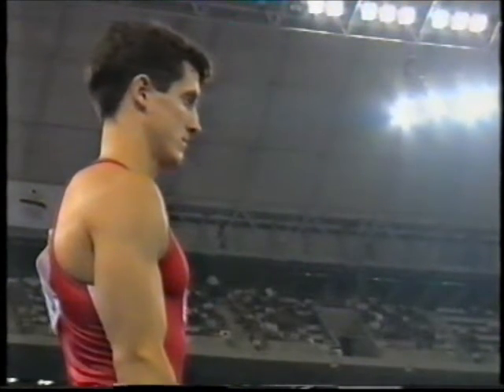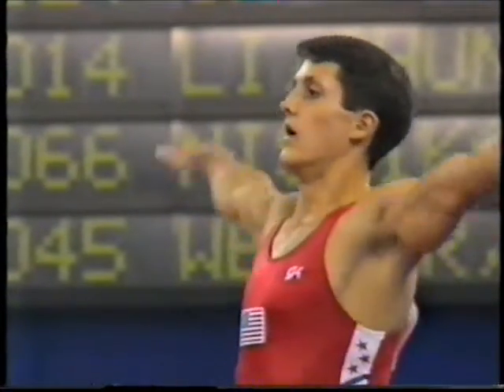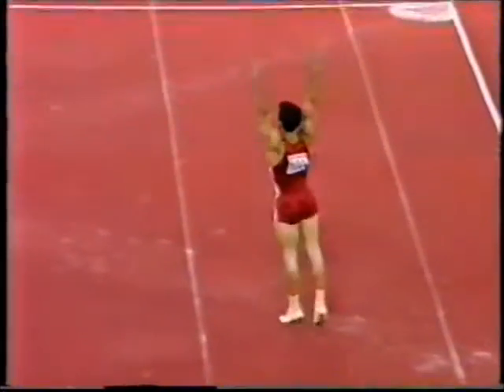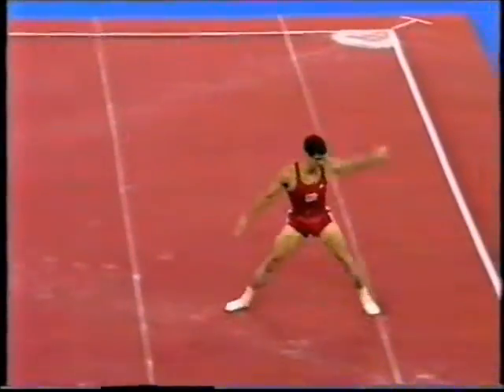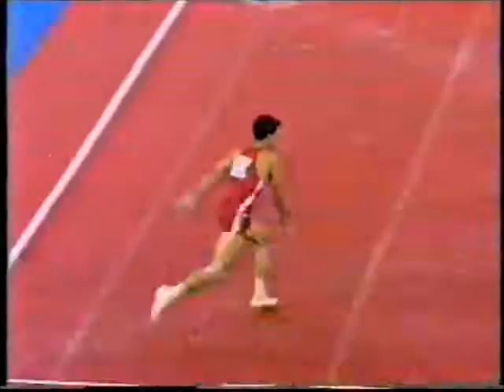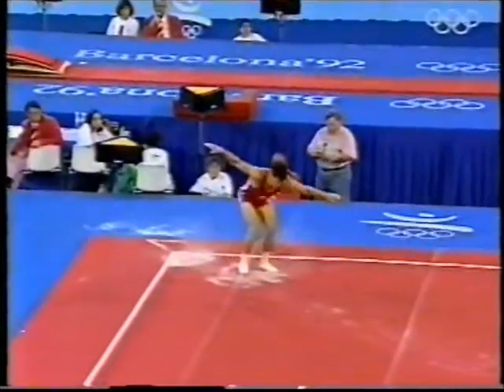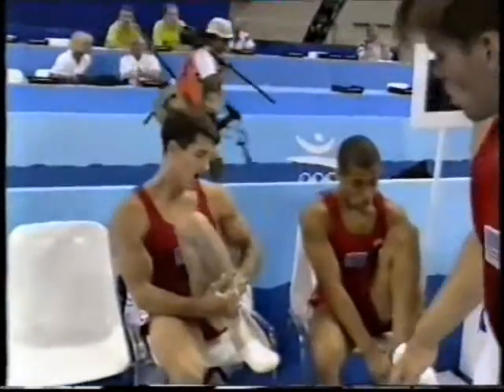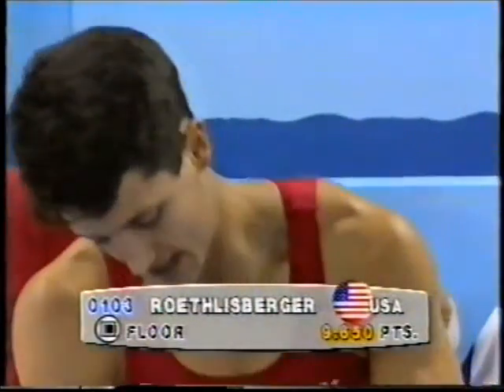John ROETHLISBERGER (USA) floor - 1992 Olympics Barcelona Team Optionals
John ROETHLISBERGER (USA)

'92 Olympic Games in Barcelona - Team optionals

9.650
Team rank : 6th